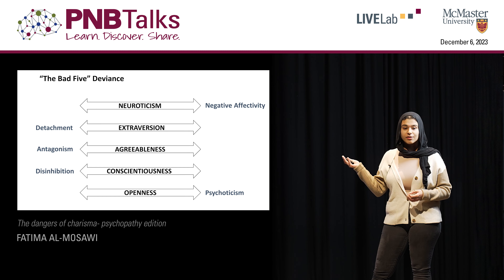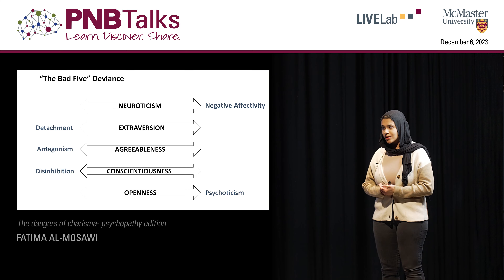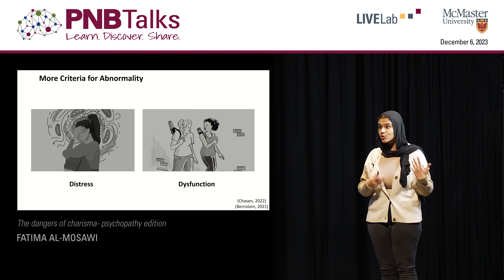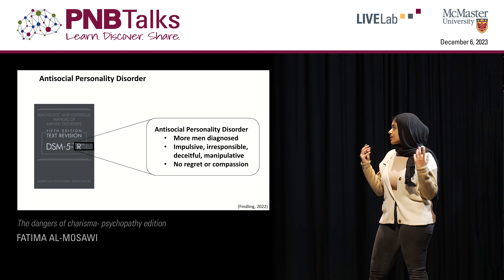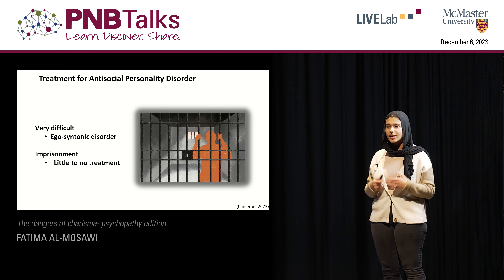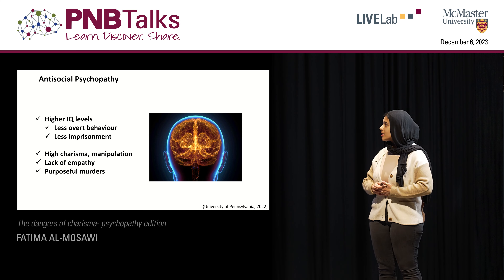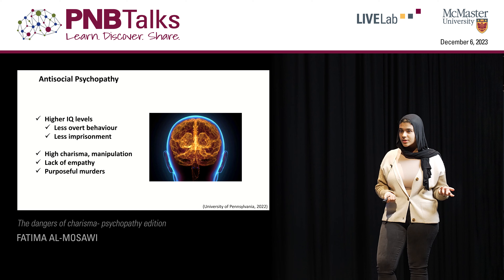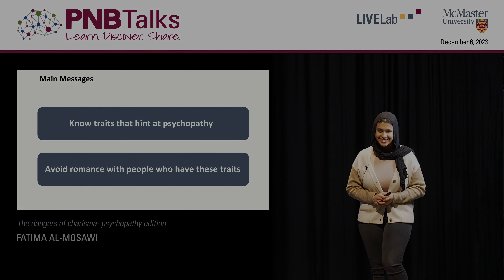Fatima Al-Mosawi - The dangers of charisma- psychopathy edition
Fatima Al-Mosawi, MacIntroPsych Teaching Assistant
"The dangers of charisma- psychopathy edition"
PNBTalks